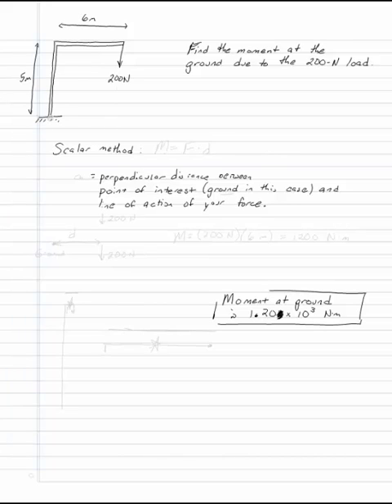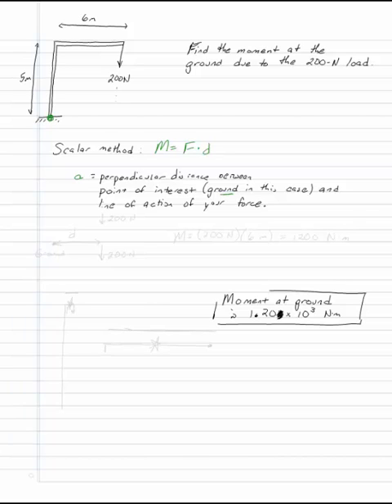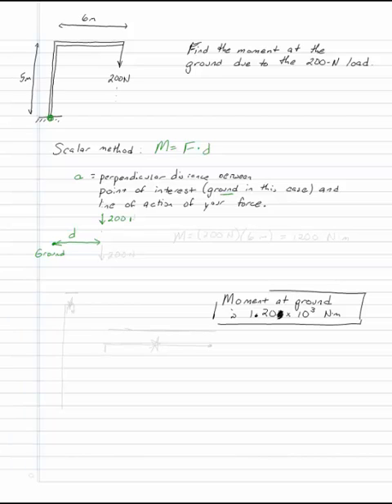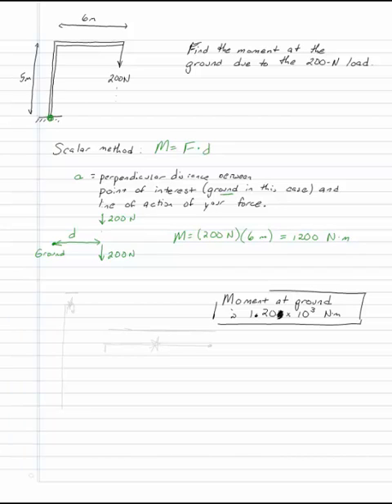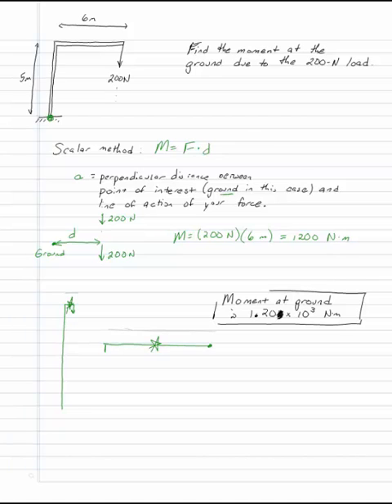Moment at the Ground